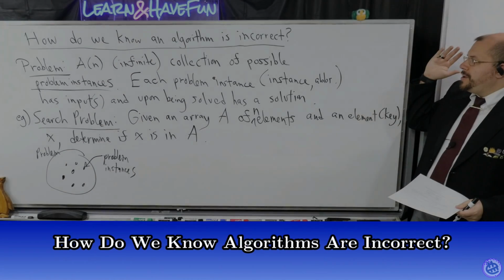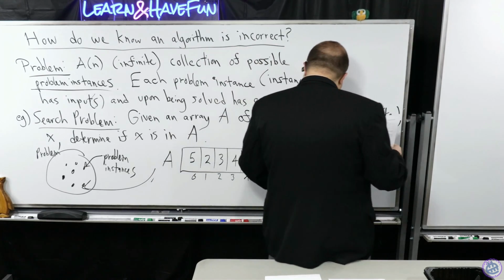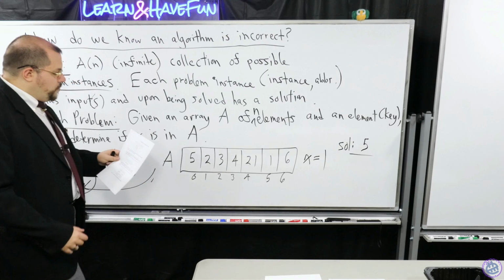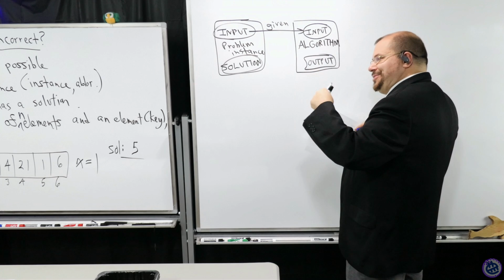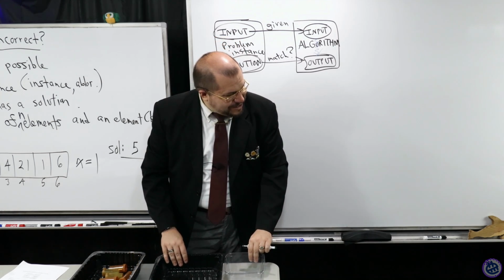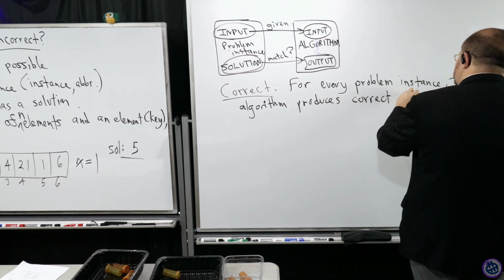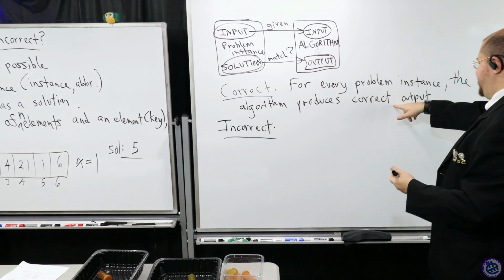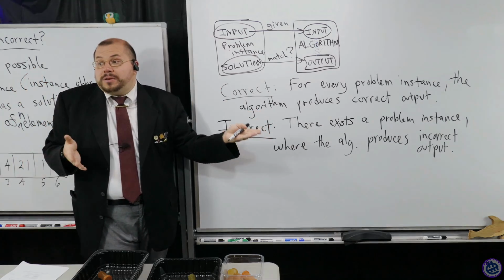How Do We Know Algorithms are Incorrect?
In today's lesson we learn what it means for an algorithm to be incorrect.  To do this, we need to understand properly what it means to solve a problem.

Time Stamps:
0:00 problem, problem instance, solution, example
2:59 What is an algorithm, with respect to a problem?
5:39 What is a correct algorithm?
8:25  What is an incorrect algorithm then?  Answer.
10:22 Closing